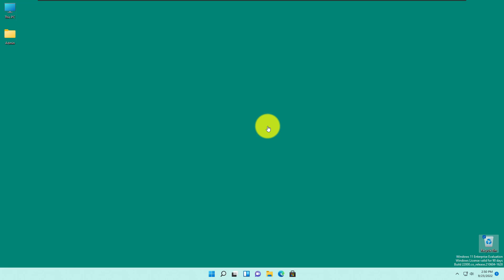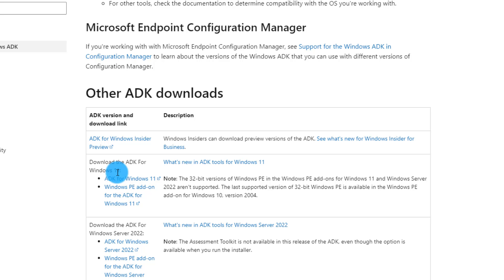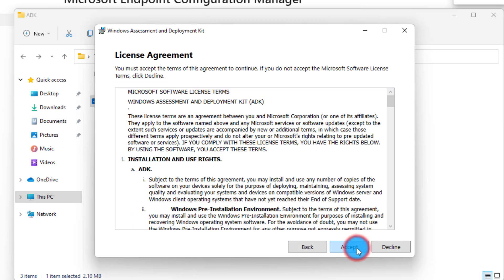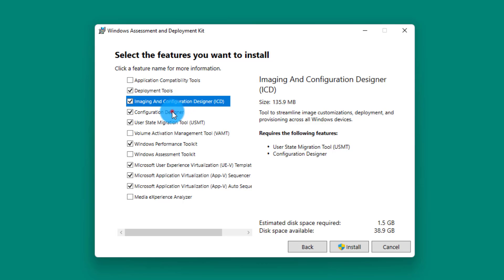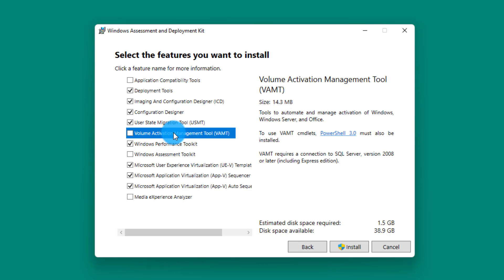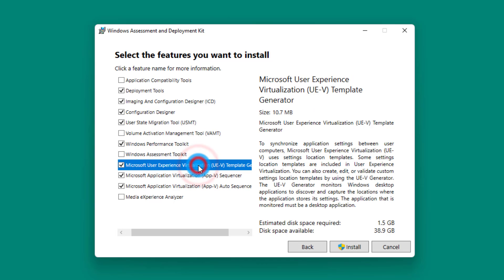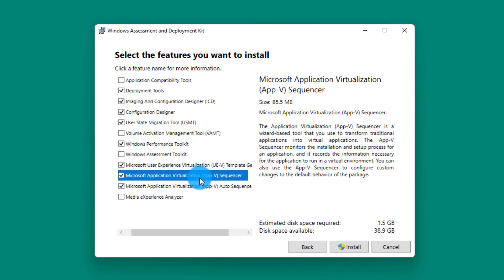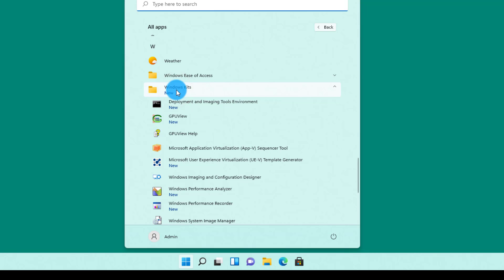HOW TO download and Install Windows 11 ADK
00:00-Intro
05:09-Application Compatibility Tools
05:32-Deployment Tools
06:13-Imaging and Configuration Designer (ICD)
07:05-Configuration Designer
07:34-User State Migration Tool (USMT)
08:33-Volume Activation Management Tool (VAMT)
09:28-Windows Performance Toolkit
10:05-Windows Assessment Toolkit
10:40-Microsoft User Experience Virtualization (UE-V)
12:07-Application Virtualization Sequencer
13:08-Media eXperience Analyzer